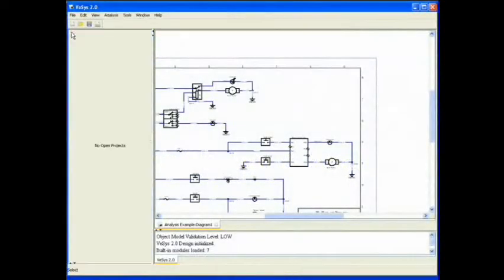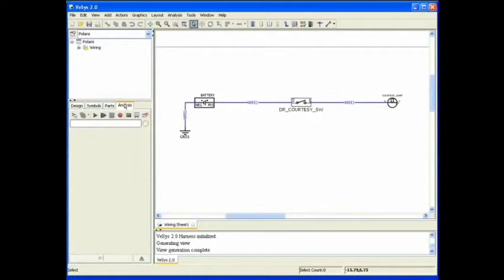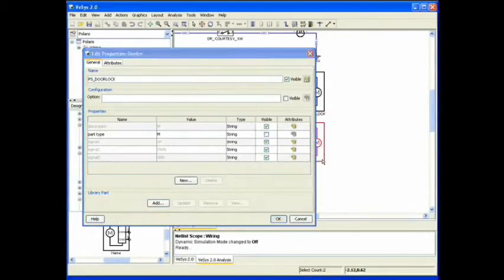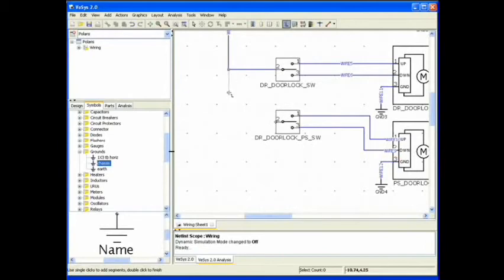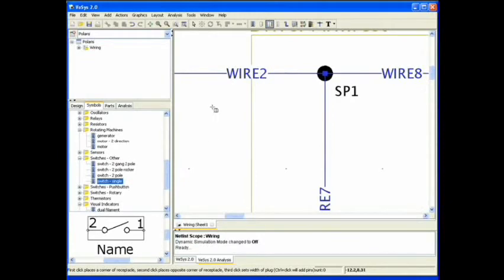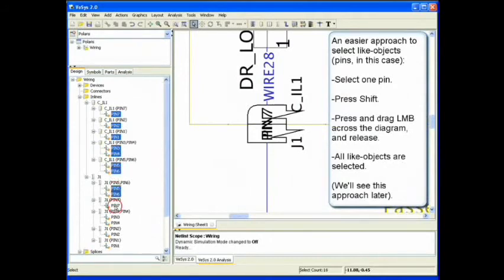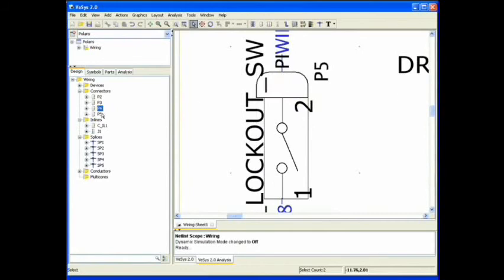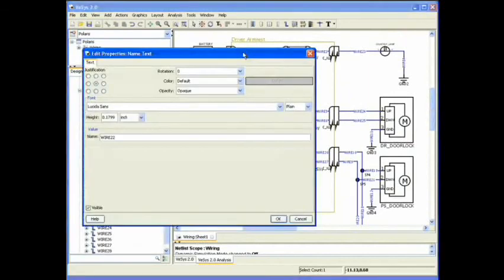Vesys2 Design & Analisi